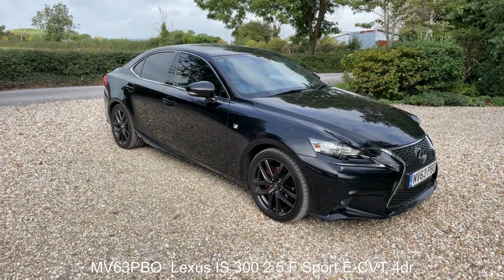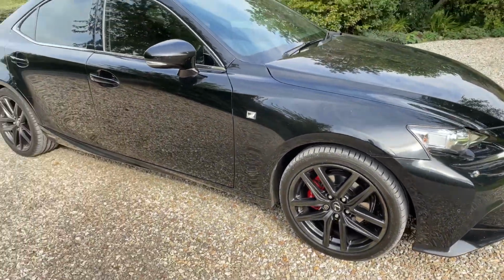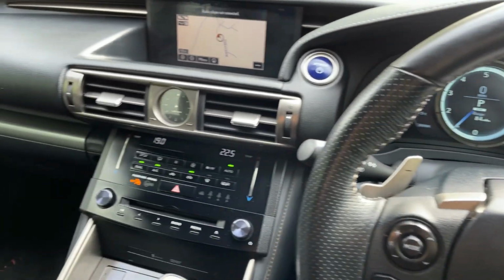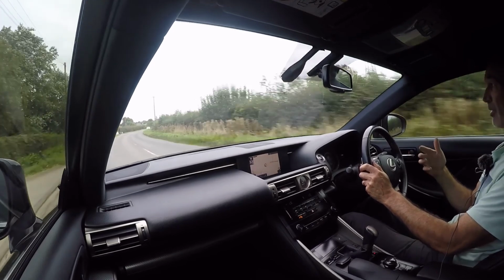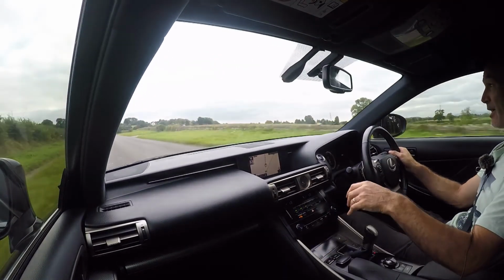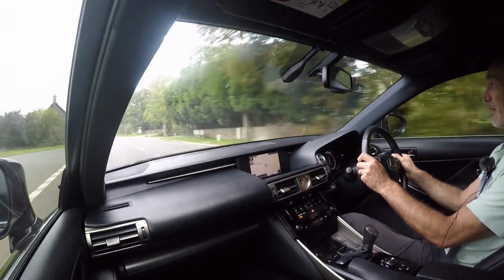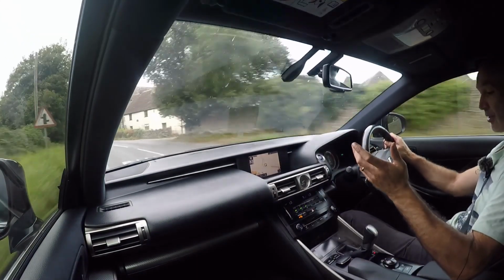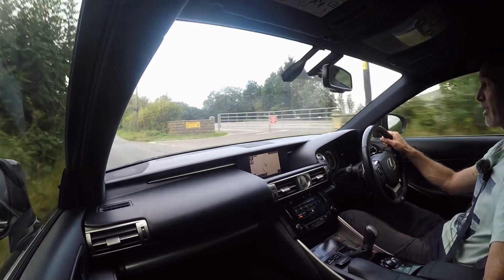MV63PBO Lexus IS 300 2.5 F Sport E-CVT 4dr